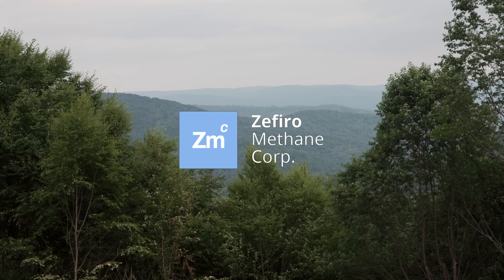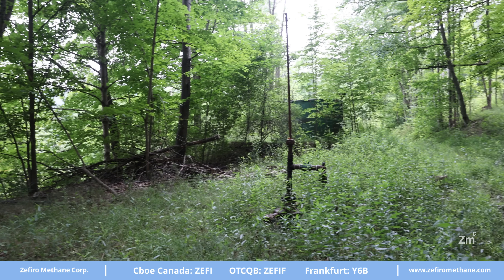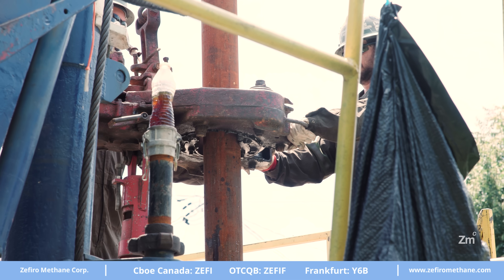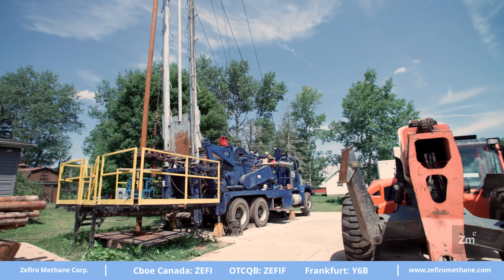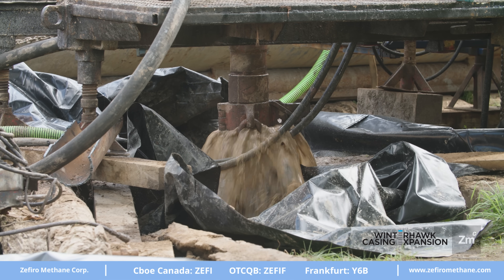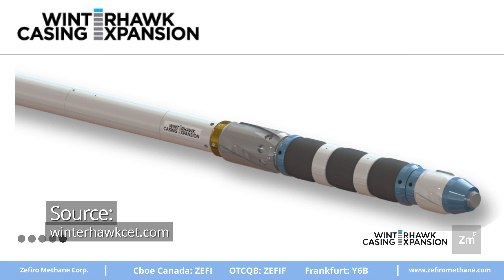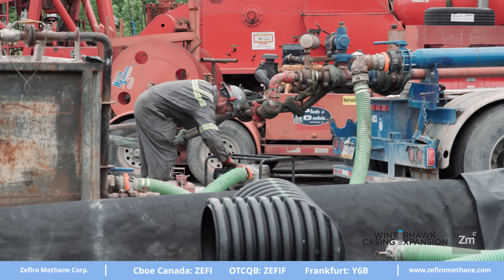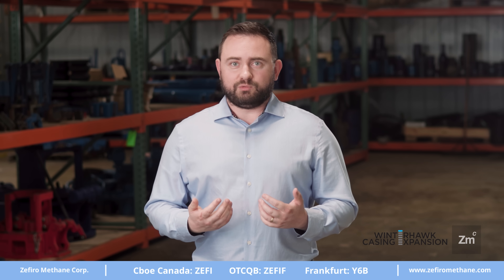Zefiro Services CEO, Luke Plants, Discusses Winterhawk Well Abandonment Technology.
Plants & Goodwin Inc., a subsidiary of Zefiro Methane Corp., acquires a Minority Stake in, and obtains an exclusive U.S. Patent License from, Winterhawk Well Abandonment Ltd.